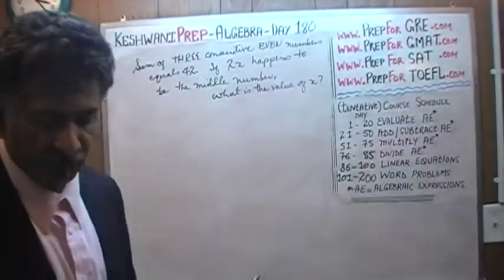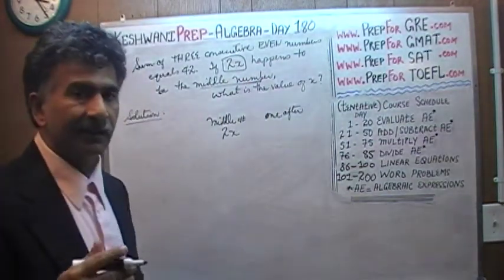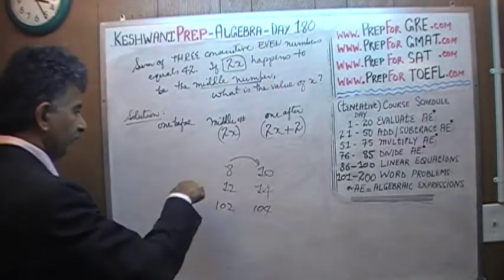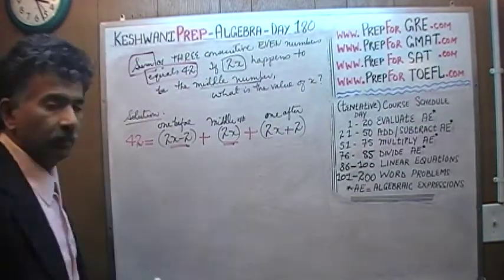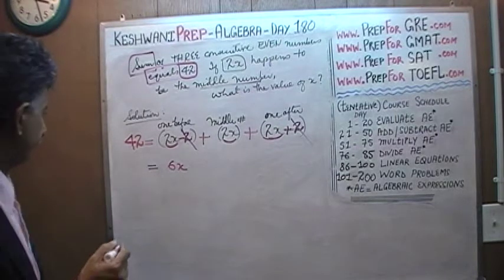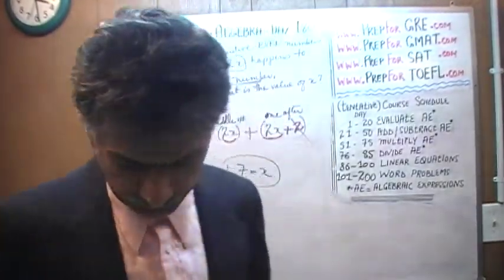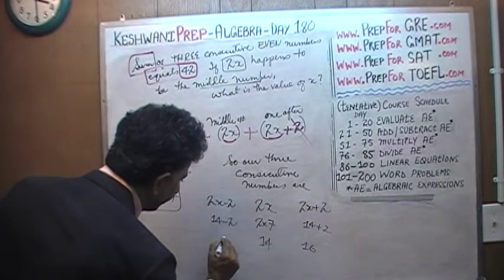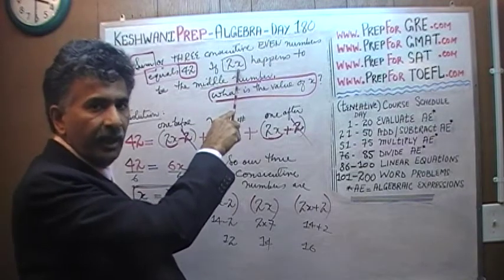Algebra Help Day 180 Word Problems - Prep Tutor via Skype - ACT, SAT, GRE, GMAT, TEAS, TOEFL